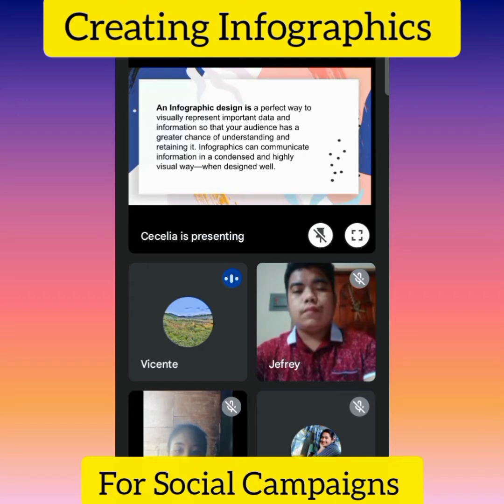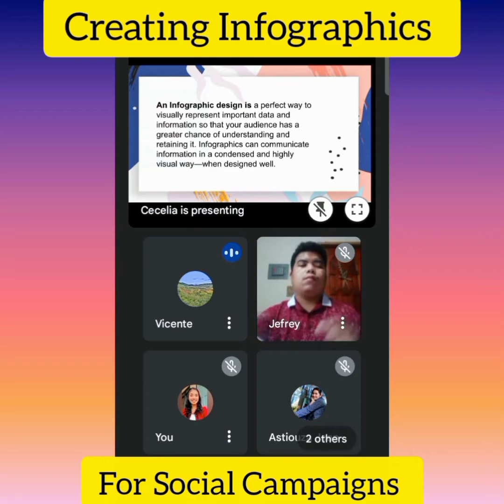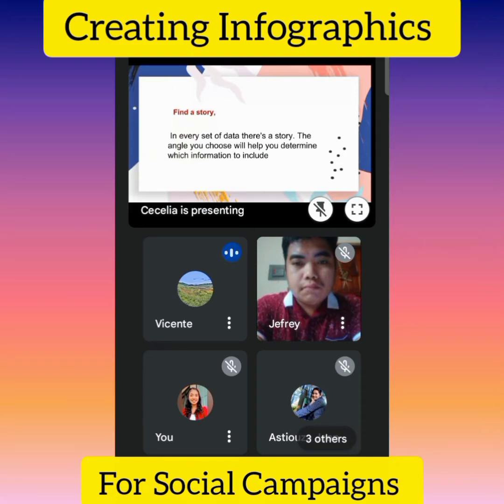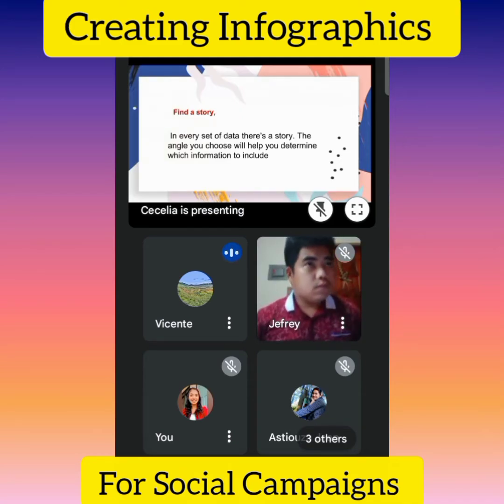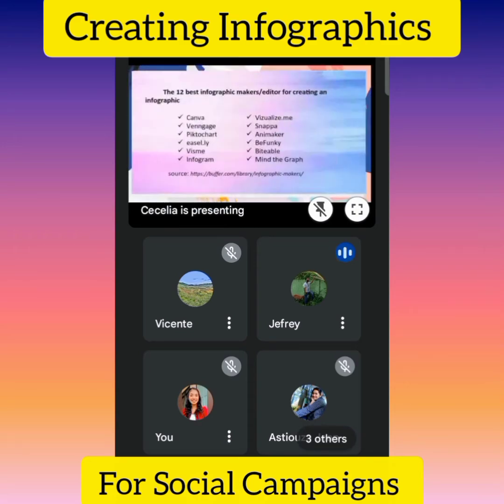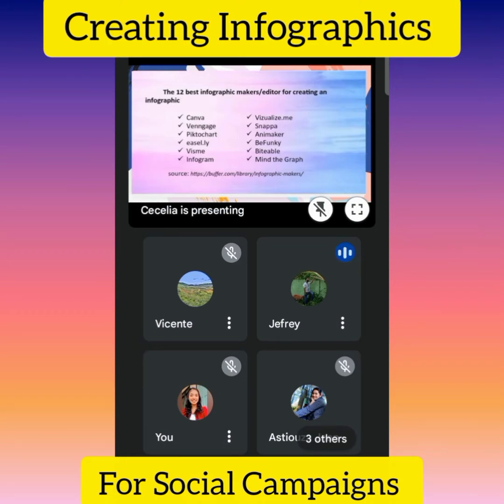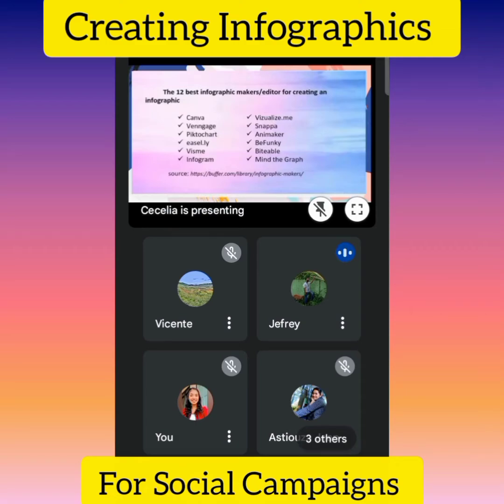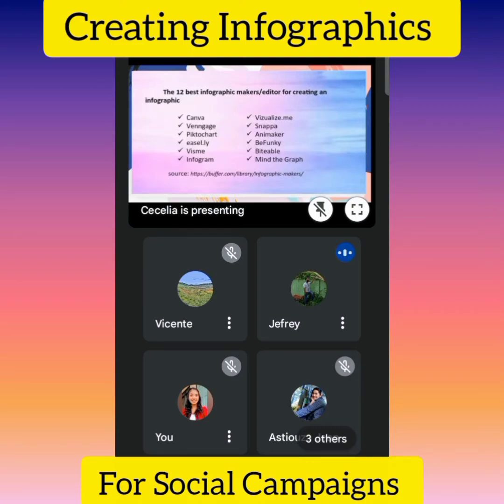Creating Infographics for Social Campaigns 😊